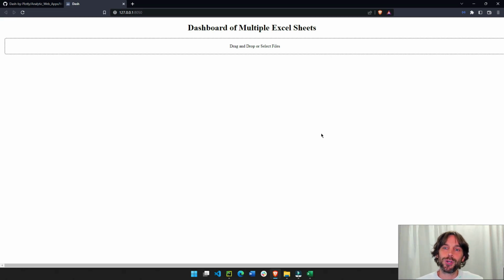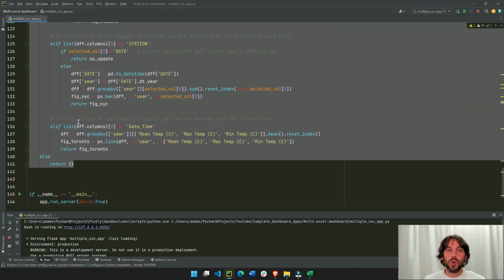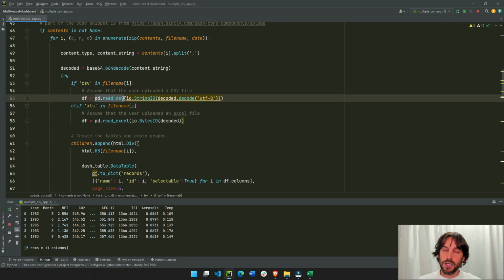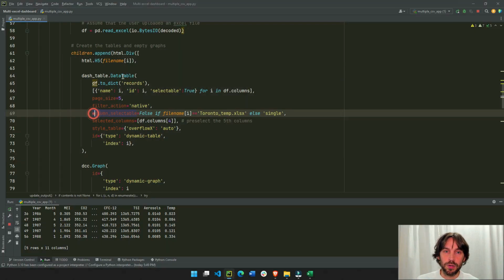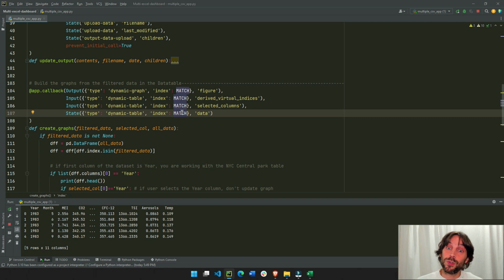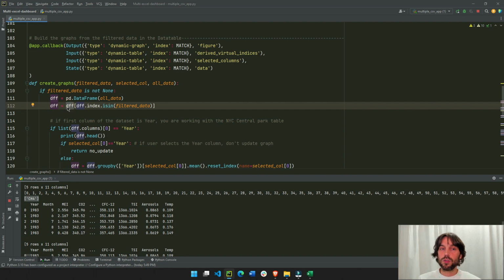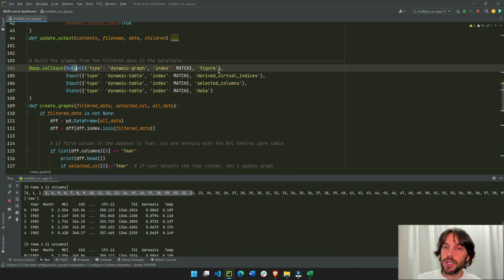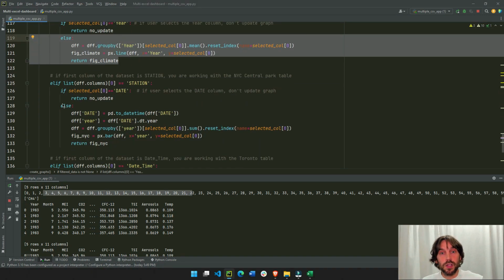Create a Python Dashboard from Multiple Excel Sheets - Plotly Dash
If you're using the same excel sheets over and over again, learn to create a python Dash app that would visualize the data with Plotly graphs.

Video layout:
00:00 - Intro & What you will Learn
02:56 - Layout and creating tables
07:38 - Pattern matching callbacks
08:54 - Build the graphs: callback decorator
12:00 - Build the graphs
16:13 - Final remarks & support your learning